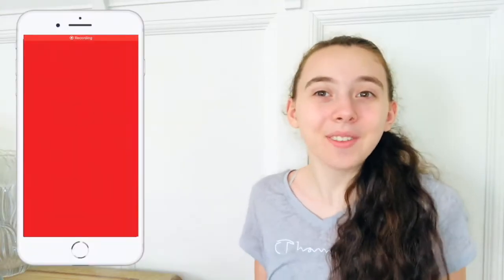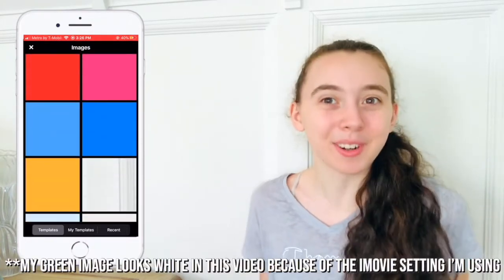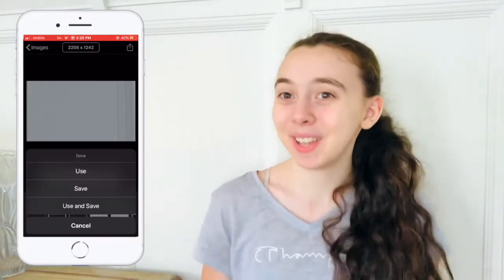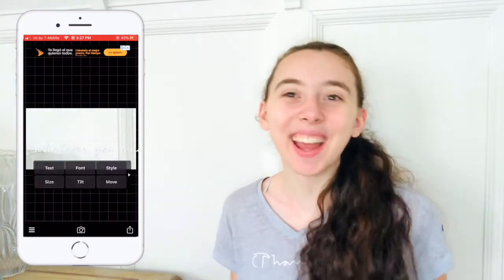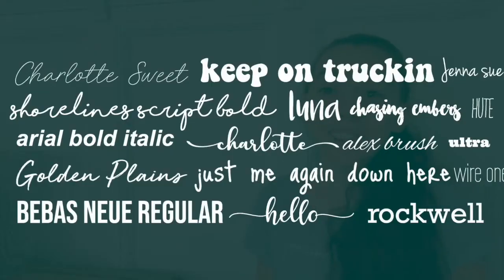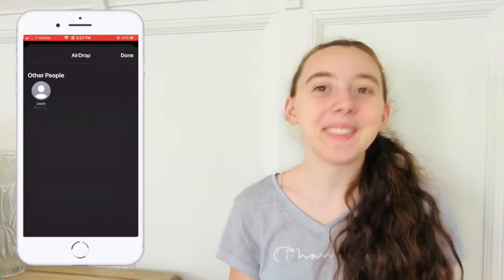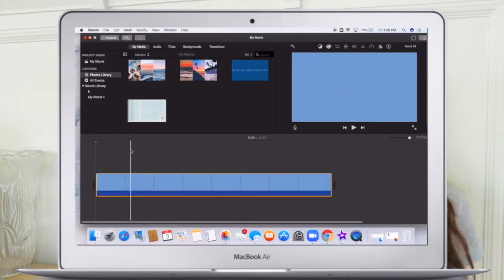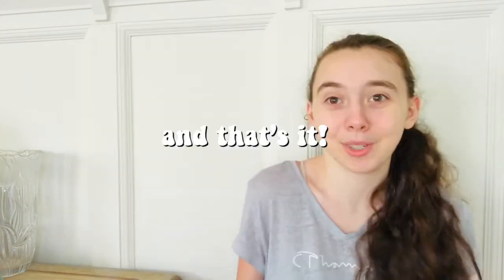HOW TO ADD AESTHETIC TEXT ON iMOVIE: check out my latest tutorial for a more detailed explanation!♡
hey guys! this is a tutorial on how to add aesthetic texts to your youtube video using your iPhone & computer (iMovie). this method is completely free & a fun way to mix up your editing on iMovie.